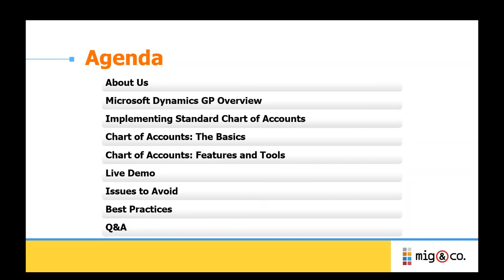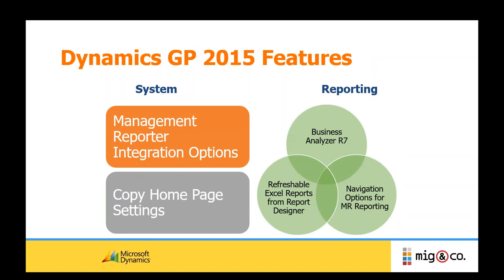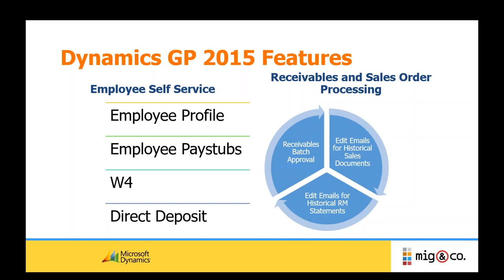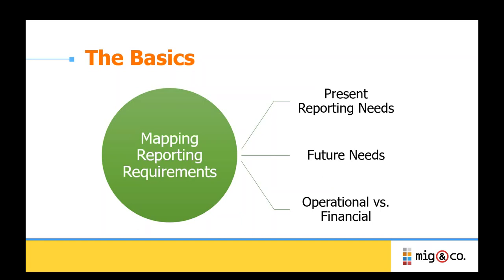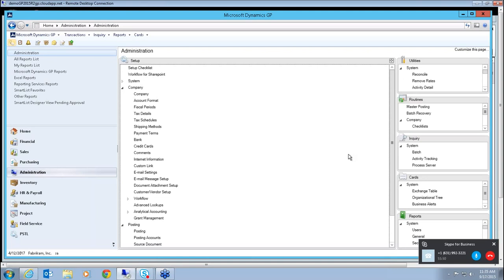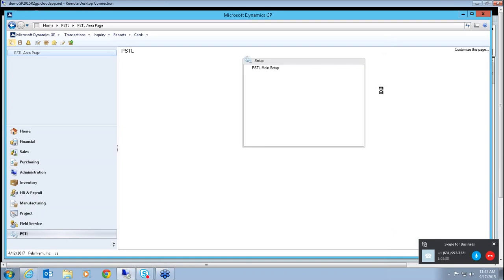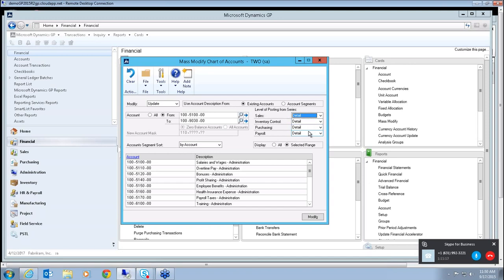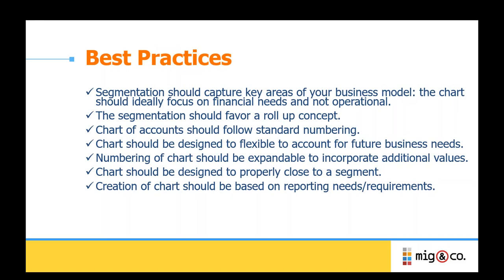Webinar: Dynamics GP Chart of Accounts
9/17/2015 MIG & co.